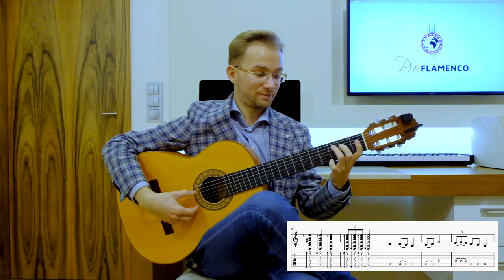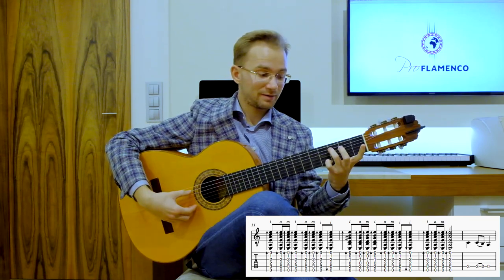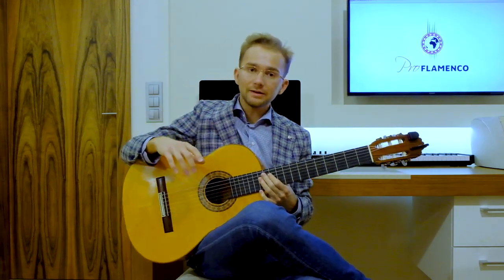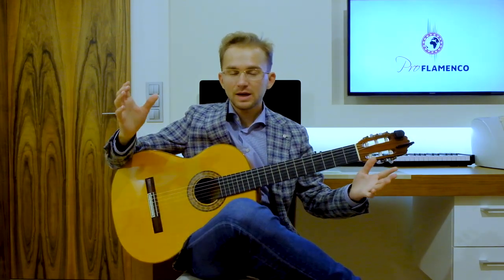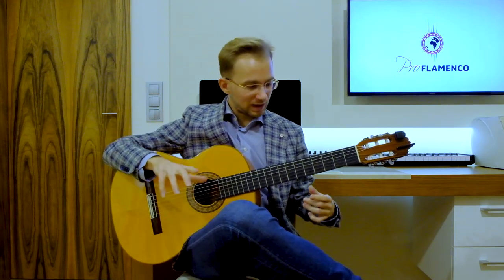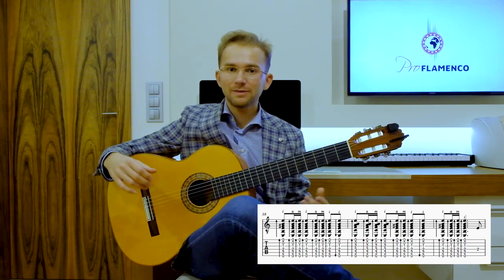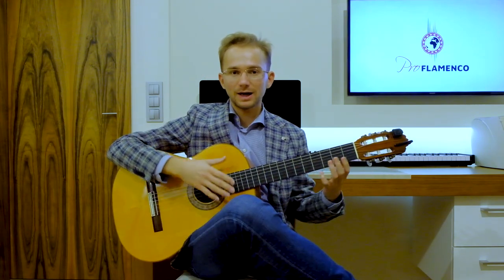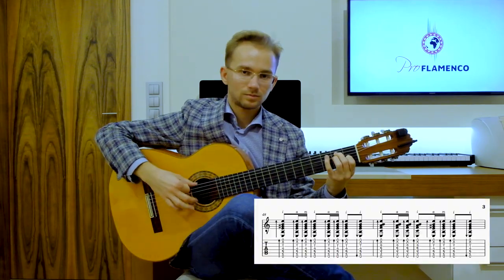Sevillanas Flamenco Guitar Lesson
In this Free Flamenco Guitar Lesson, I would like to show you traditional Sevillanas. I prepared also free TABS for this guitar lesson.
You can use this Sevillanas as Flamenco Guitar Solo or as a way to accompany for dance.

The basic structure of traditional Sevillanas is:
1. Introduction (rhythmical strumming using Rasgueado)
2. Salida (”departure” - a brief introductory passage of the melody)
3. Copla (Full melody)

I have already made FULL LESSON about the structure of SEVILLANAS.

1. Sevillanas (0:00)
2. Introduction (0:28)
3. Sevillanas in A minor - Explanation (1:14)
4. Sevillanas in A minor - Full Structure (3:18)
5. Sevillana in E phrygian - Explanation (5:46)
6. Sevillana in E phrygian - Full Structure (7:33)
7. Conclusion (9:53)

ProFLAMENCO is a new International Flamenco Guitar School that aims to provide online learning and promote flamenco music worldwide.